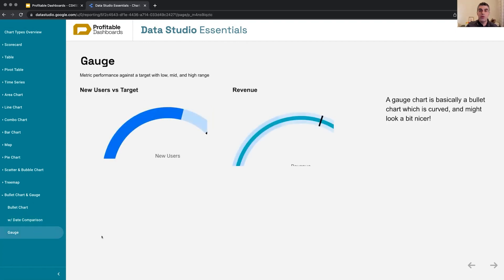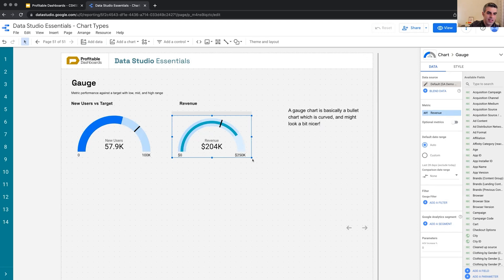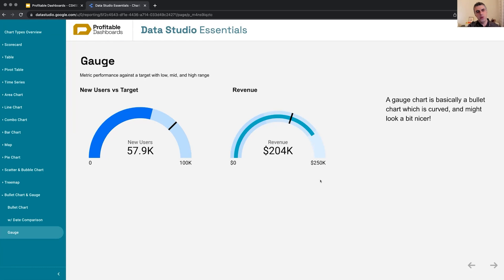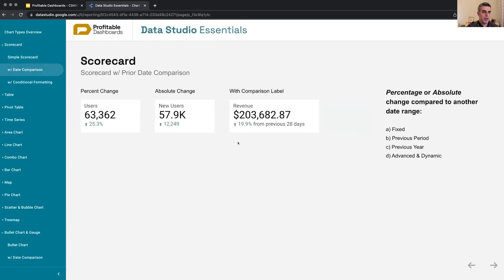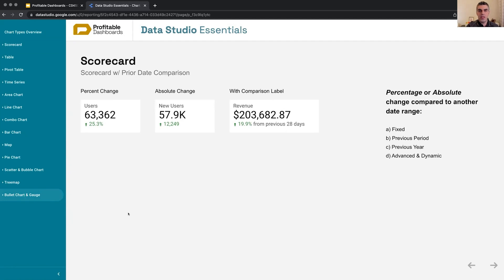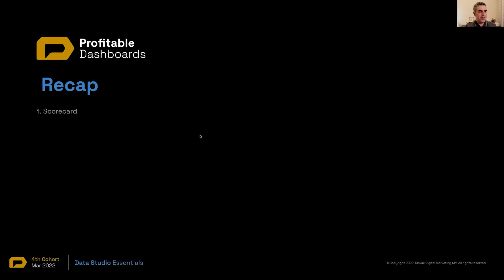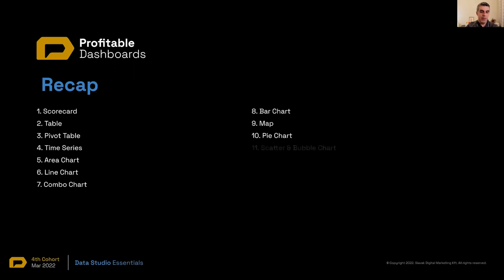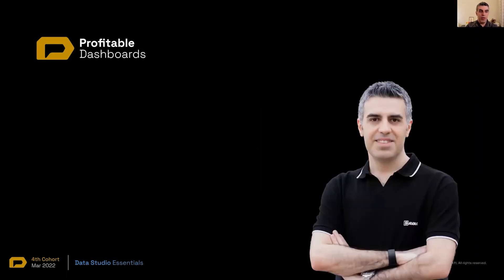2.15. Gauge Charts: Keep An Eye on Performance - Looker Studio Masterclass - Data Studio Course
In this lesson, we'll introduce the gauge chart in Looker Studio, and provide a quick recap of the different chart types covered in this chapter. A Gauge Chart is a curved bullet chart that helps us see a metric value vs. preset ranges and a target. Aside from seeing gauge chart samples, we will also discuss in this lesson the most important thing to consider when choosing the right visualization for your dataset.

-- Gauge Chart

A gauge chart is similar to a bullet chart but displayed on a curve. It shows a single value, defined ranges, and the target. However, unlike bullet charts, gauge charts don't have a comparison feature.

Like bullet charts, gauge charts are useful for visualizing data and understanding where your metric falls within defined ranges. The choice between a gauge chart, bullet chart, or scorecard depends on the viewer's preferences and how they consume data.

00:00 Introduction to Gauge Chart
00:26 Value Ranges and Metrics
00:57 Target Audience Considerations
01:32 Chart Types Recap in Data Studio

Looker Studio Masterclass is the Most Complete and Advanced Looker Studio Course (formerly Google Data Studio), designed to teach you everything you need to become a Looker Studio expert, capable of planning and building professional reports and interactive dashboards.